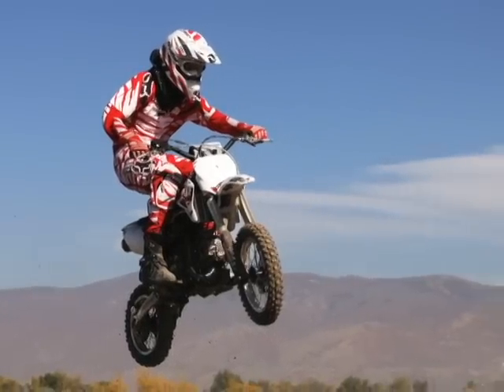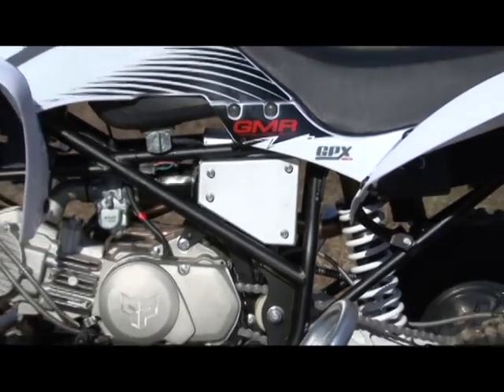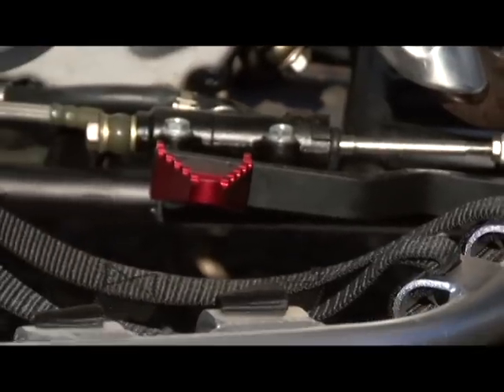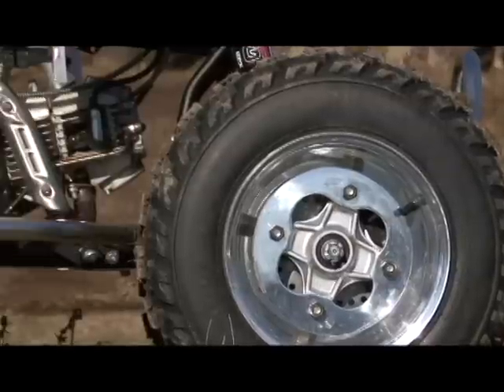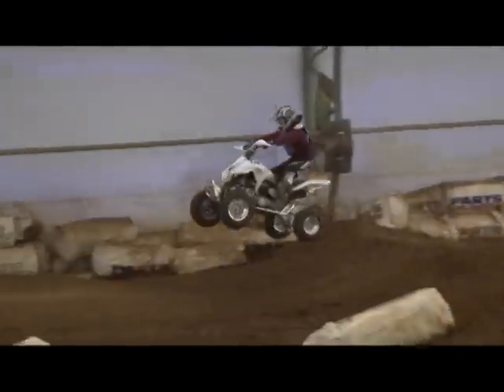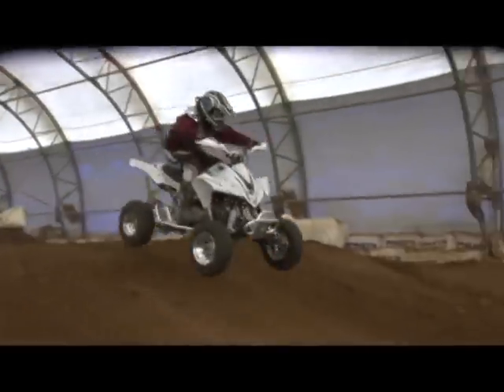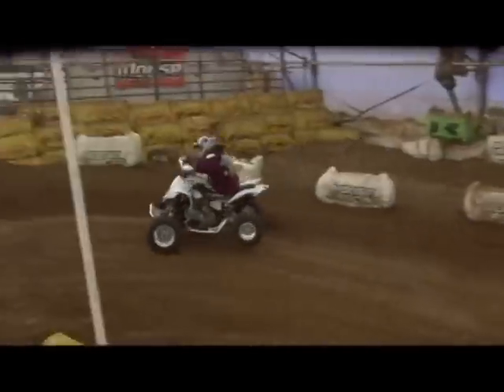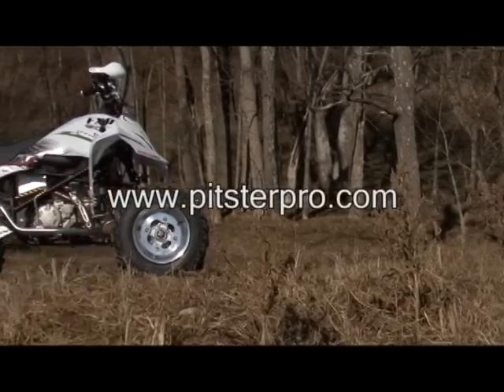2011 Pitster Pro FXR125 Test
Pitster Pro's FXR125, 90, and 150 are the only race ready machines in their classes. Features like a chromoly chassis, camber and caster adjustable a arms, kill swtitch, nerf bars, and sporty four stroke engine, let race through the woods or on the track right out of the box. We put it to the test.